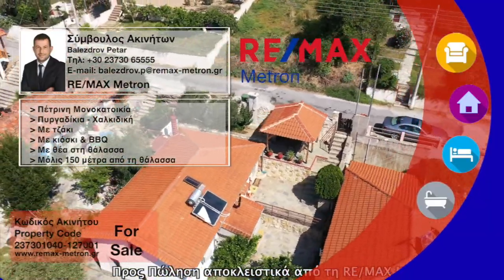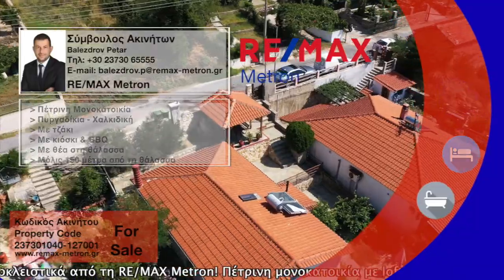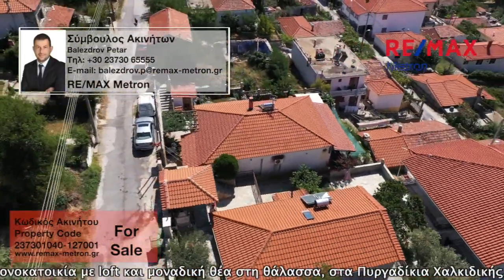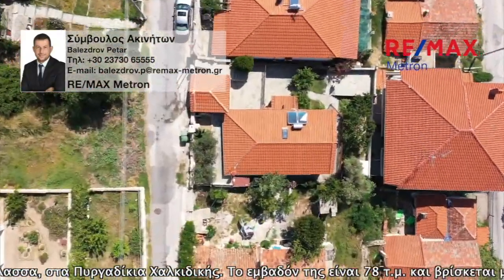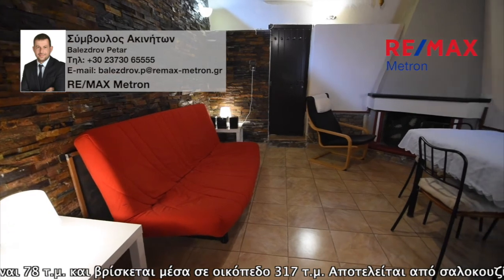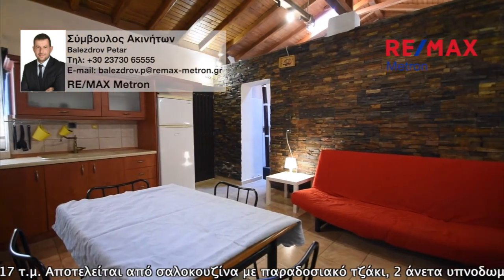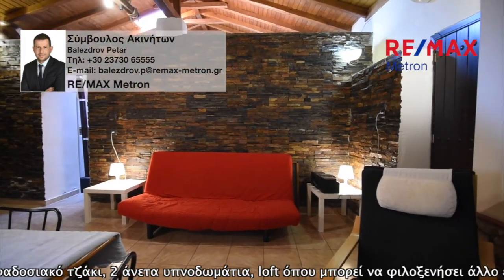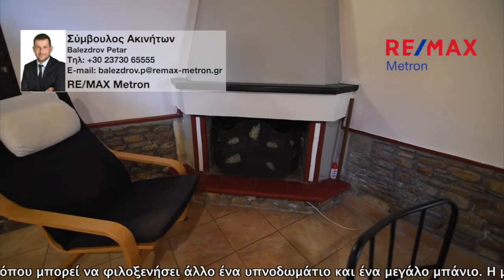Πέτρινη μονοκατοικία με loft και μοναδική θέα στη θάλασσα, στα Πυργαδίκια Χαλκιδικής.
Προς Πώληση αποκλειστικά από τη RE/MAX Metron!

Το εμβαδόν της είναι 78 τ.μ. και βρίσκεται μέσα σε οικόπεδο 317 τ.μ.
Αποτελείται από σαλοκουζίνα με παραδοσιακό τζάκι, 2 άνετα υπνοδωμάτια, loft όπου μπορεί να φιλοξενήσει άλλο ένα υπνοδωμάτιο και ένα μεγάλο μπάνιο.
Η μονοκατοικία είναι ισόγεια με άμεση πρόσβαση στον κήπο, ο οποίος διαθέτει κιόσκι και εγκατάσταση bbq για να απολαμβάνετε το μοναδικό ηλιοβασίλεμα και τη θέα στη θάλασσα.
Βρίσκεται δίπλα στη θάλασσα καθώς απέχει μόλις 150 μέτρα.
Περπατώντας μόνο 5 λεπτά βρίσκεστε στις ταβέρνες του γραφικού χωριού!

Απόσταση ακινήτου από:  Αεροδρόμιο(m): 66650, Θάλασσα(m): 150, Πόλη(m): 13310, Χωριό(m): 350

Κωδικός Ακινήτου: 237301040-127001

 RE/MAX Metron Halkidiki
Δημ.Τζαβούρα 9, 63200
Νέα Μουδανιά, Χαλκιδική

For Sale exclusively from RE/MAX Metron!

A stone house with a loft and a unique sea view, in Pyrgadikia, Halkidiki.
Its area is 78 sq.m. and is located in a plot of 317 sq.m.
It consists of living room with traditional fireplace, 2 comfortable bedrooms, loft where it can accommodate another bedroom and a large bathroom.
The house is ground floor with direct access to the garden, which has a gazebo and bbq facility to enjoy the unique sunset and sea views.
It is located by the sea as it is only 150 meters.
Just 5 minutes walk you are in the taverns of the picturesque village!

Distance from:  Airport (m): 66650, Seaside (m): 150, City (m): 13310, Village (m): 350

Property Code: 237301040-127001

RE/MAX Metron Halkidiki
9 Dim. Tzavoura, 63200
Nea Moudania, Chalkidiki